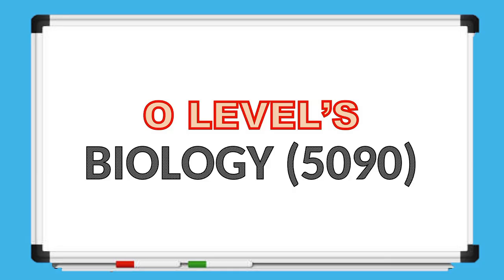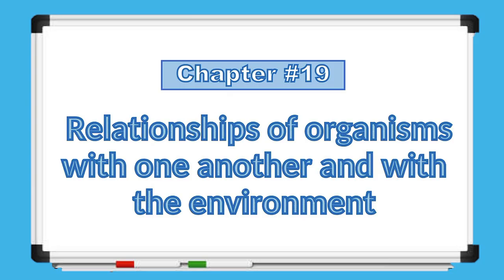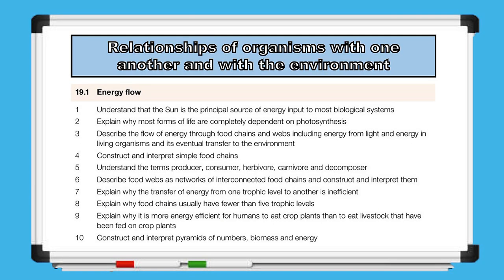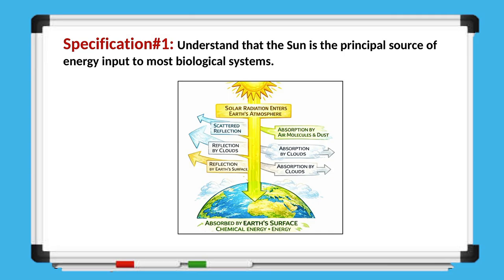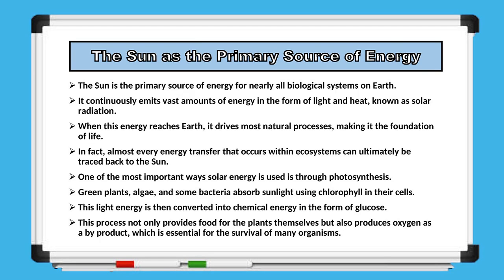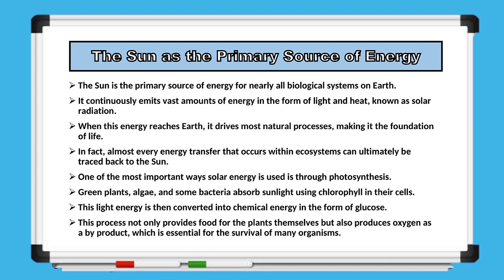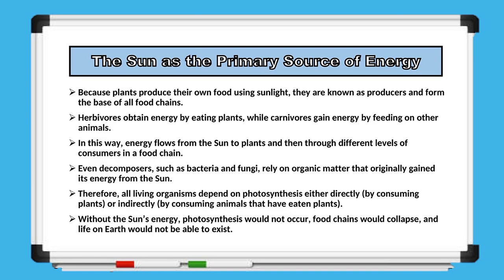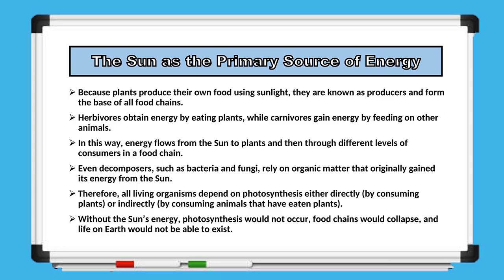Sun as the primary source of energy | Chapter 19 | Unit 19.1 | Energy Flow‎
O Level Biology | 5090 biology | Chapter 19 | Relationships of Organisms with One Another and with the Environment | Unit: 19.1 | Energy Flow.
‎This video provides a detailed information about Relationships of Organisms with One Another and with the Environment. You'll acquire comprehensive knowledge about Unit 19.1: Energy Flow. By focusing on key topics from each chapter, the revision process becomes more efficient, helping you cover your entire syllabus in a shorter time without wasting energy on irrelevant material found in textbooks or online, which often leads to confusion. At this stage, it's crucial to follow the syllabus specifications to aim for an A* in your exams. Don't forget to review the past 10 years' worth of papers (all variants) along with detailed marking schemes. Best of luck to all!